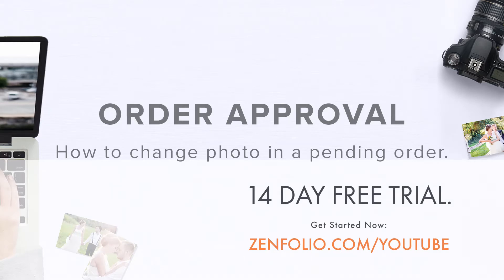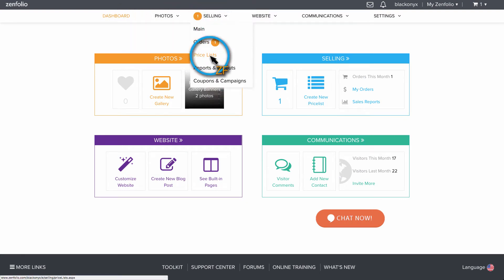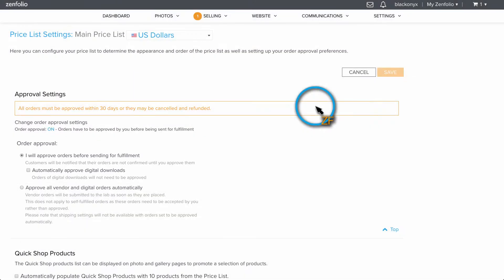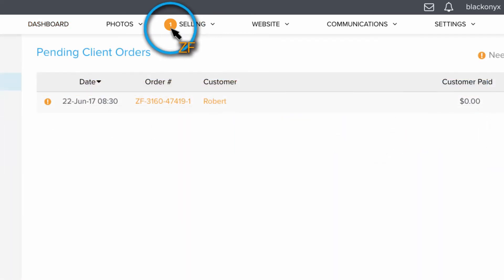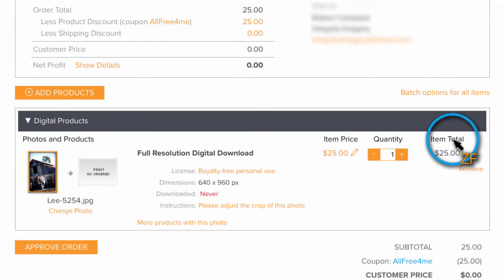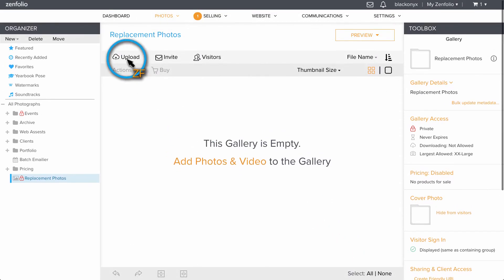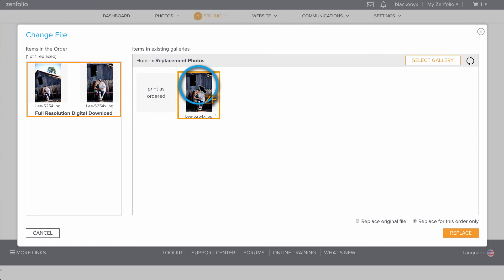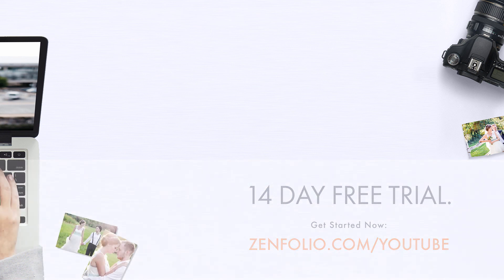How to replace low resolution and unedited photos in order approval.💰 | Zenfolio Classic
If you upload low-resolution files to speed up your uploading, or perhaps you upload unedited files and wish to replace them with the final edited versions once your client places an order. Using order approval will allow you to do this. It will also provide a safety buffer should there be any mistakes made during the ordering process.